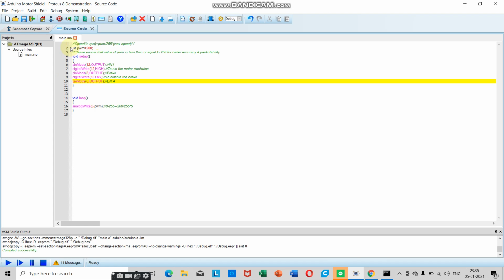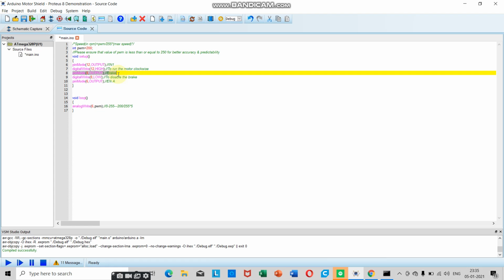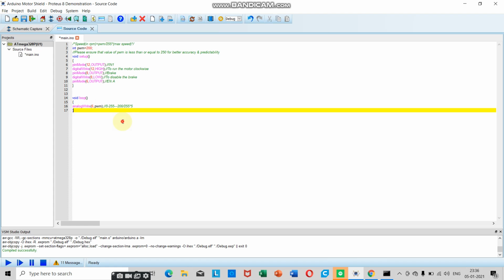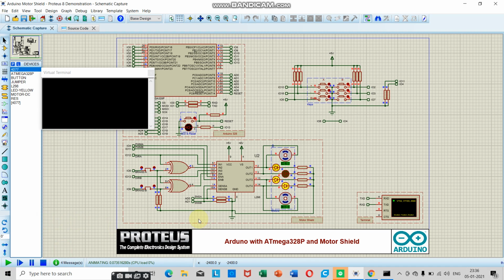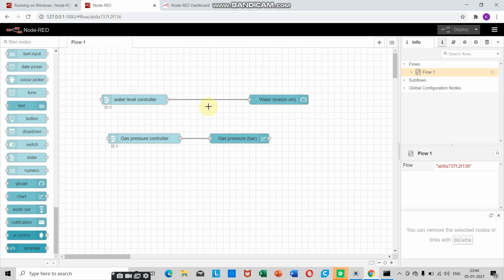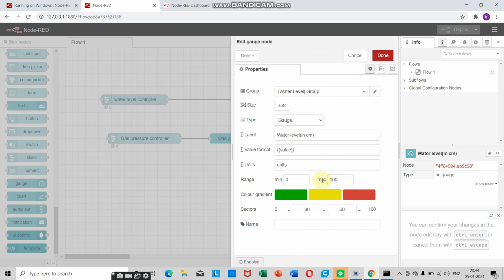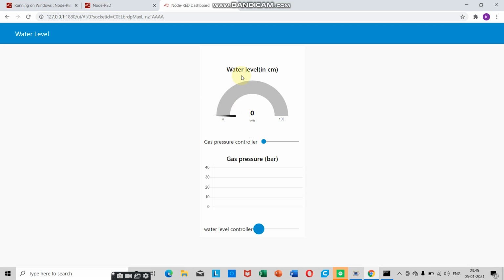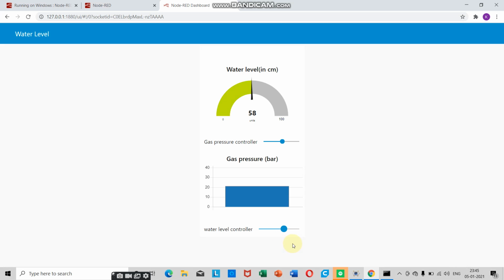Krishi Agrawal 20MI10026